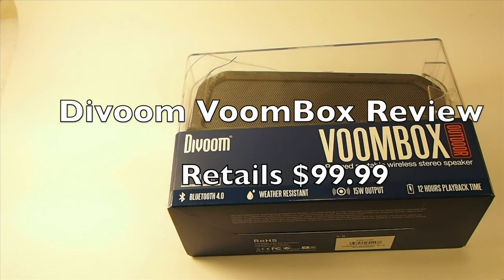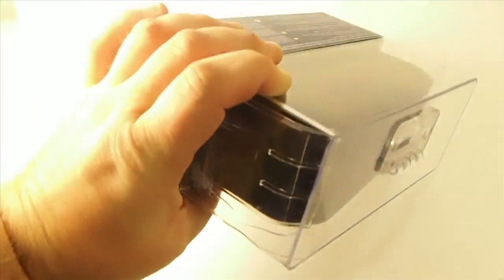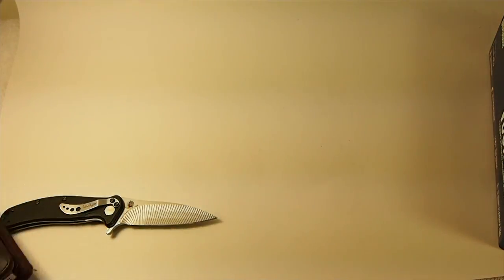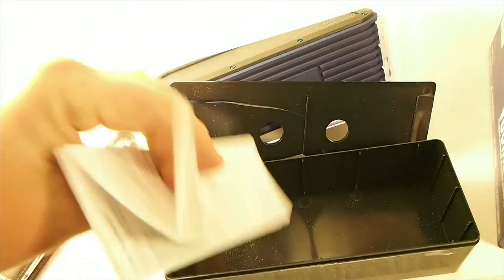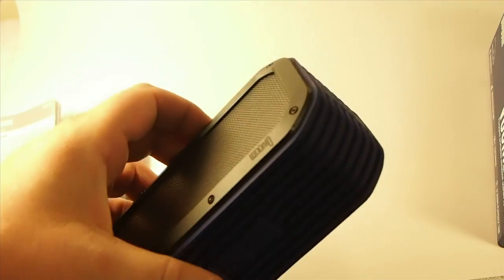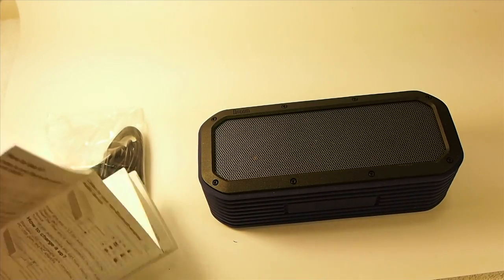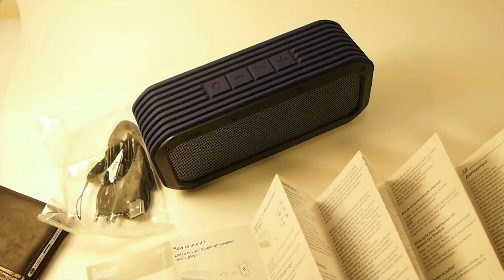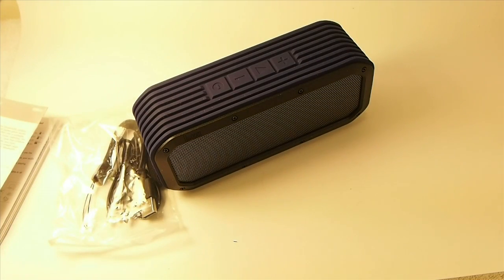Best Sound Yet!!!!!!!!!!: Divoom VoomBox Outdoor Bluetooth Speaker Review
Divoom VoomBox Outdoor Bluetooth Speaker

SOCIAL US